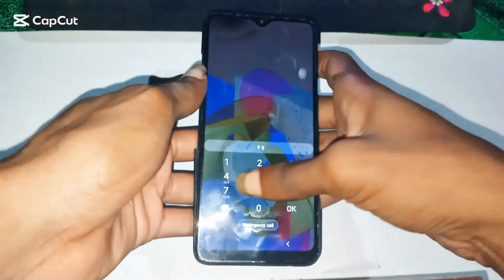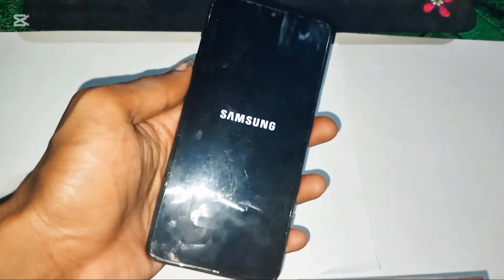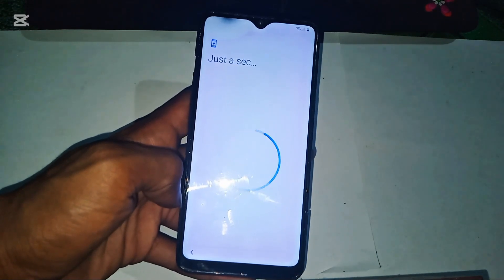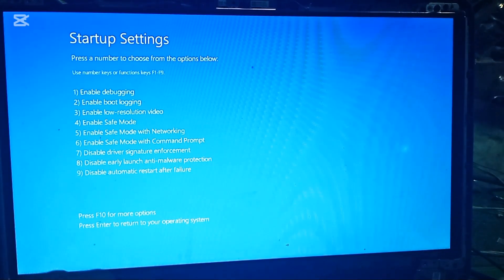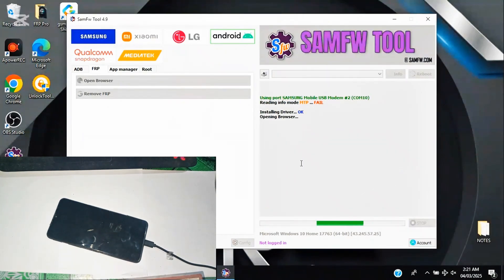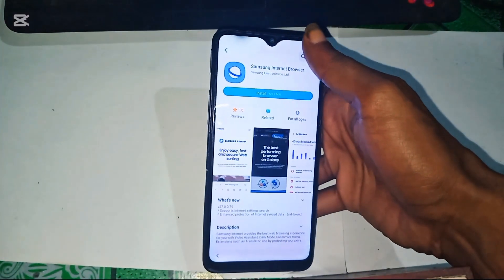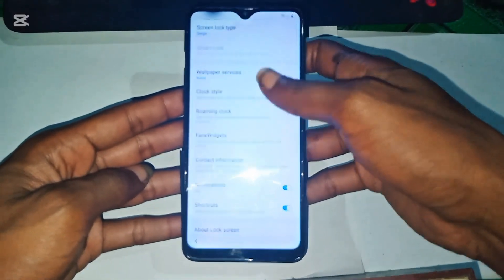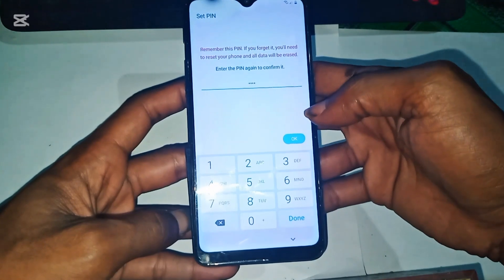Bypass Samsung A20s FRP | Easy Google Lock Removal Guide!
Need to bypass Samsung A20s FRP? This step-by-step guide will show you how to remove Google lock on Samsung A20s quickly and easily. If you've forgotten your Google account details after a factory reset, this method will help you regain access to your device.

In this tutorial, you'll learn how to perform a Samsung A20s FRP bypass using the latest method. Whether you're looking for a Samsung A20s Google lock bypass or a way to remove FRP without a PC, this guide has you covered. Watch now and unlock your device hassle-free!

Reduce EMF Exposure & Phone Drops – Secure Your Case Before It’s Gone!